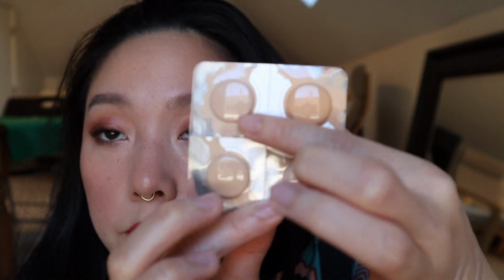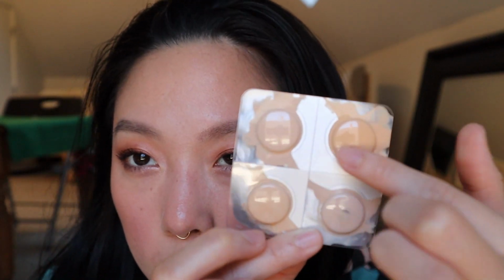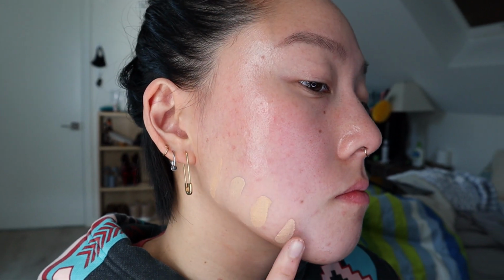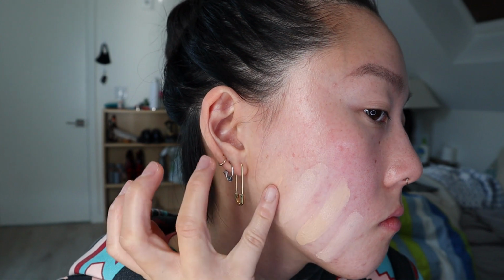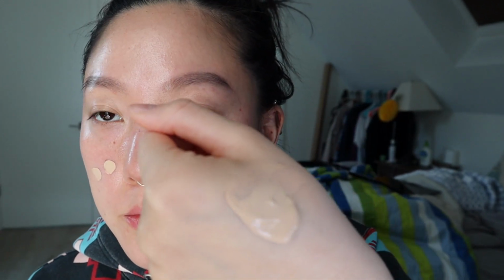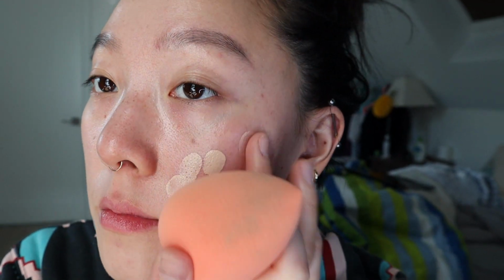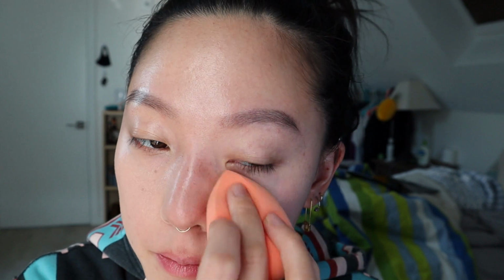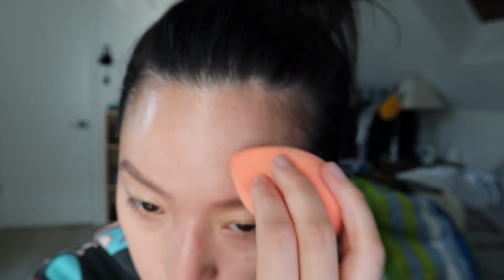Lisa Eldridge Seamless Skin Foundation | Light Set 2 | Swatches, Demo, Review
Swatches at 5:22 (Starting  closest to my chin is shade 5, then shade 6, 7, 8 creeping closer to the end of my jaw)
Demo of No. 7 at 8:15
Note: my best shade match at the time of  filming is probably makeup forever Y225